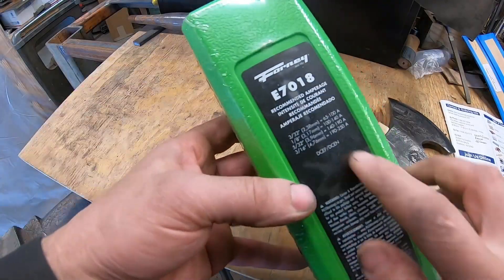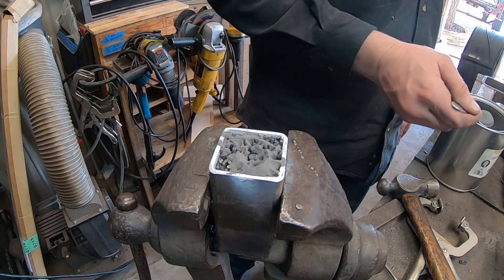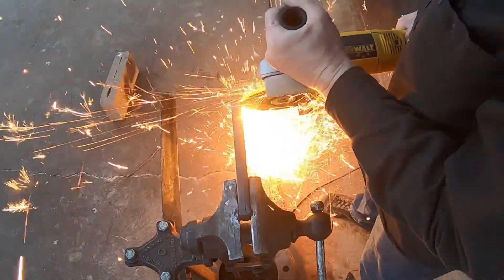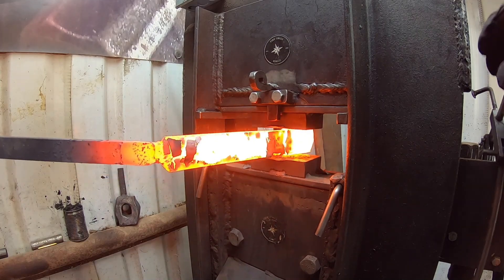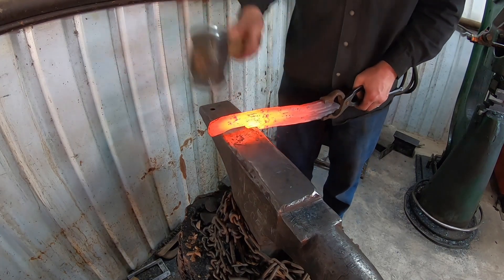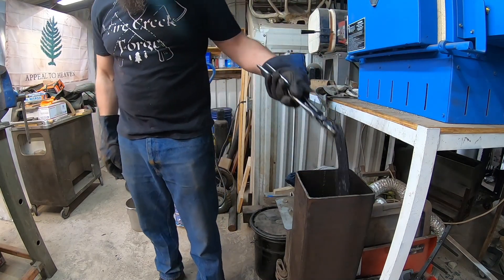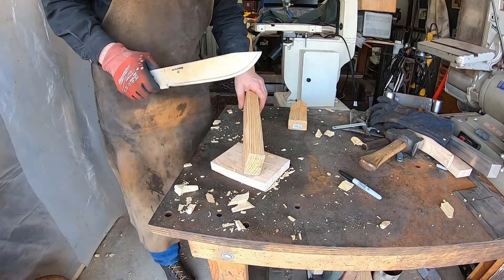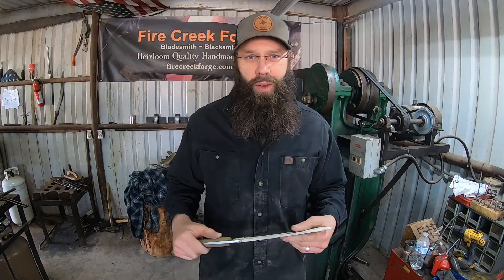Forging a San Mai Chopper from Welding Rods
Elijah of Fire Creek Forge uses one of the most ubiquitous welding rods available together with some 80CRV2 strong core steel to make a very cool large chopper knife using a San Mai layered forging technique.

00:00  Open the welding rod electrodes.  Remove the flux form the arc welding rod electrodes to get down to bare steel.  Hammering off the flux from the dry rods was the best approach.

0:54  Build a steel canister for the materials to keep the forge welding process atmosphere free to make the billet for the knife

1:12  use a drill and abrasive paper to remove the remainder of the flux from the arc welding rods

1:34  cut the cleaned rods to length to fit tightly in the canister.  The inside of the canister is coated with white paint to prevent the contents from welding to the can, because the titanium dioxide of the white paint creates a thin non-welding barrier.

2:10 Add 1084 powdered steel for a strong contrast between the high carbon 1084 steel and the mild steel of the welding electrodes.   Fill the canister and lightly knock with a hammer to eliminate voids

2:49 weld up the top of the canister.  Leave a pin hole or drill a very small vent for expanding air to escape during the forge weld to prevent canister bursting.  Heat the canister in the forge, and use the forge welding press to complete the process of building the billet.

3:25  free the solid chunk steel from the canister.  Sometimes there is cracking on the corners but all the small steel rods improved the dispersion of tension so this billet appear nice and solid.

3:57  use the forge and flat dies on the forging press to form the steel billet into a flat bar.

4:10  Cut some grooves into the billet to introduce more patterning.  Flatten the channels and draw the billet out longer and wider using the forge and forging press.

5:00  Cut the billet in half and clean up inside face of both halves to add high carbon steel in the middle.  While the 1084 would make a decent blade edge, the abundance of mild steel from the welding rods requires more strength.  Introduce the layer of 80CRV2 high carbon steel as a center layer to create a type of San Mai construction and provide the high carbon edge of the final knife.   Forge weld the sandwich billet

6:22  After forge welding flatten and draw out the billet, address any delaminations, and cut an angle in the end to serve as the pre-form for the tip of the knife.

6:40  Begin drawing out the tang, and then draw the tip so that the central blade steel follows the geometry of the knife design.    Use the forging  press with the round dies to widen the work and modify to follow the blade design.

8:58  Begin narrowing the bevel so the San Mai or cladding is extended fully to the edge of the blade instead of revealing only about halfway up.   The profile emerging from this final forming is like a classic Hudson Bay camp knife used by trappers for various camp chores.

9:46  Forging is complete.  Normalize and begin the heat treating process, which are focused on the core steel which is 80CRV2.    Complete annealing process

10:03  Cleanup the profile using the KMG-TX 2x72 belt grinder and its flat platen, and the small wheel attachment on the classic KMG.

11:00  Finish grind the blade with Beaumont KMG belt grinding equipment after a couple of tempering cycles.    Pay attention to where the cladding is in relation to the 80CRV2 core steel.  Clean and consistent forging together with balanced grinding will help keep that important middle layer centered.   A ferric chloride dip early in the blade’s finish grinding will enable visual confirmation and help you make grinding adjustments as needed.

11:47  use the Beaumont rotary platen attachment on the KMG grinder for a supported slack grind to impart a consistent convex surface onto the knife.

12:04  Grind out the small inclusion using the 10 inch contact wheel on the KMG-TX.  Inclusions run the risk of ferric chloride to seep into the blade during etching.   Confirm shaving sharpness and then do a chop test

12:38  Edge deformation is visible after the chop test. If the heat treat is good, the next thing to look at is knife blade geometry.   The knife edge may have been suitable for slicing action of kitchen cutlery, but was simply too thin for this more powerful chopper design.  After re-profiling the edge on the KMG belt grinder, another shaving and chop test sequence confirmed re-profiling through grinding was successful.

13:44  Hand sand the blade, and then etch, and clean off the oxides about every 10 or 20 minutes.  This mild steel etches differently than something like a nickel steel and required more etching to get the desired high contrast.

14:22 Install the olive drab canvas micarta handle and hand sand